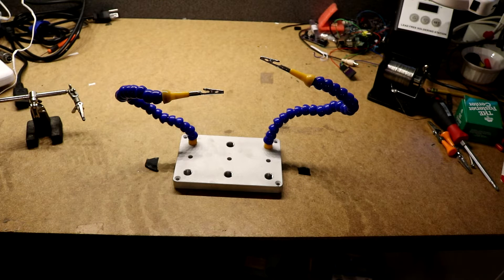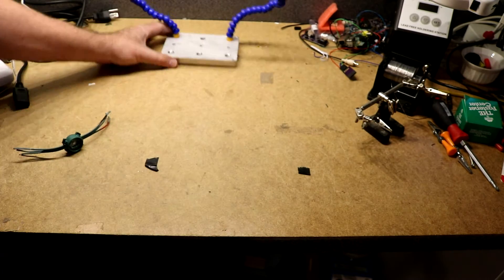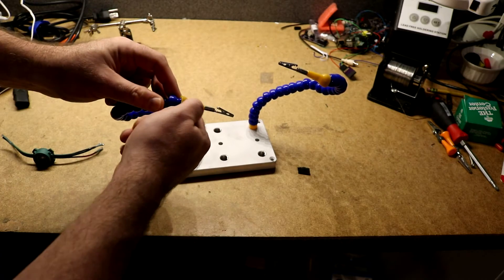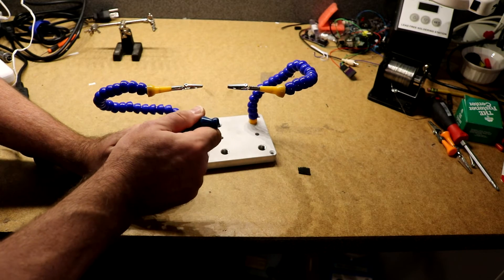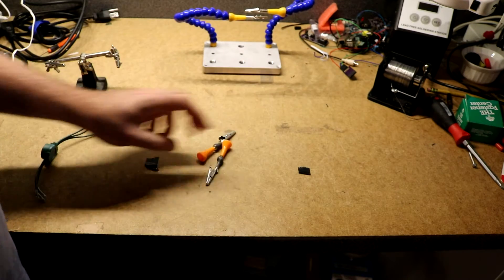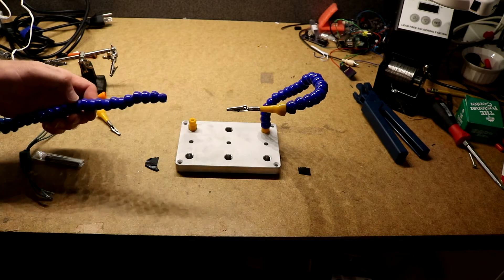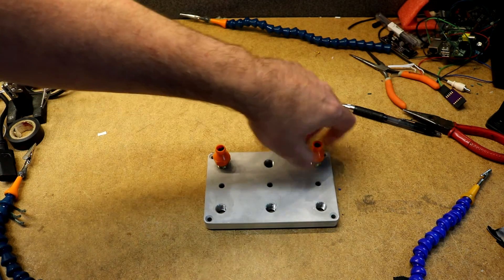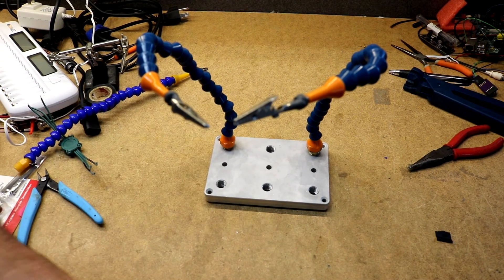Review and Modifications - Sparkfun Third Hand Kit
I've used a Radio Shack Third Hand for about 20 years. I finally decided to buy this SparkFun Third Hand kit that I've been wanting for some time. In this video, I review the kit, and then decide to replace the flex tube with name brand Loc-Line and replace the alligator clips with larger ones.